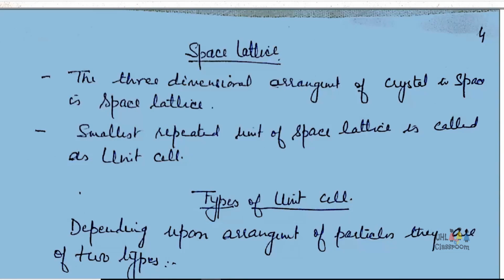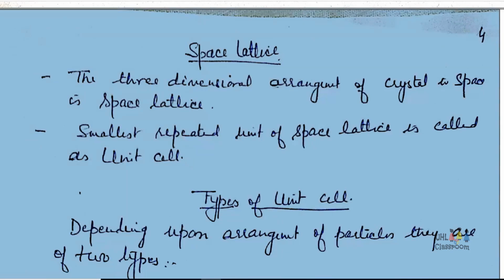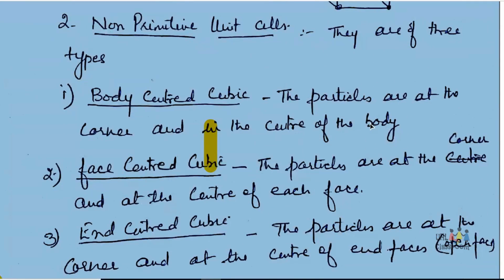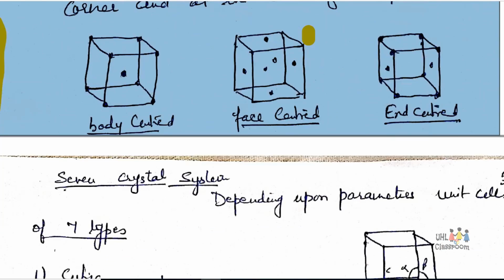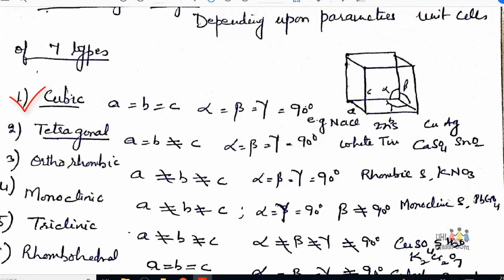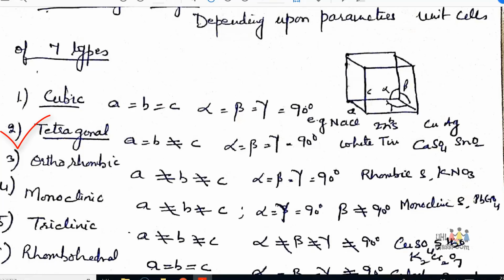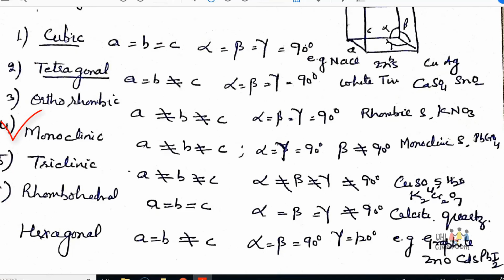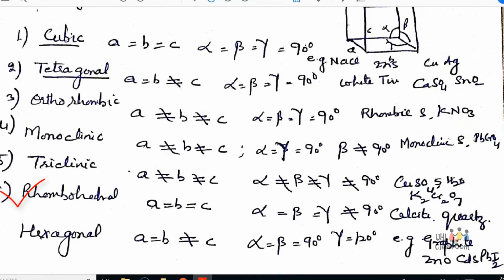Space lattice| Class 12| Chemistry| Sunita Sharma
Space lattice class 12 chemistry, Seven Crystal System, unit cells